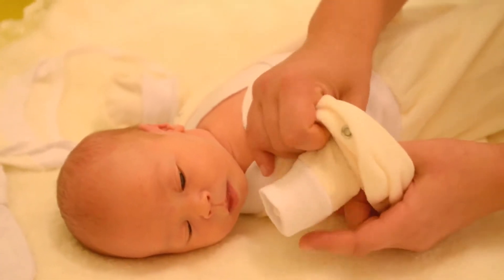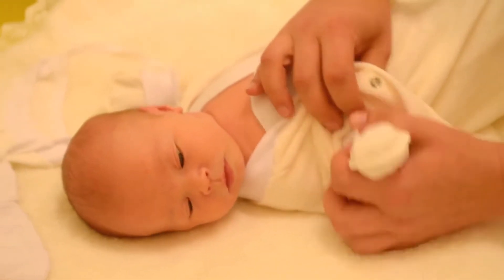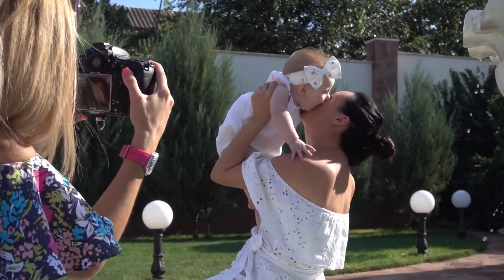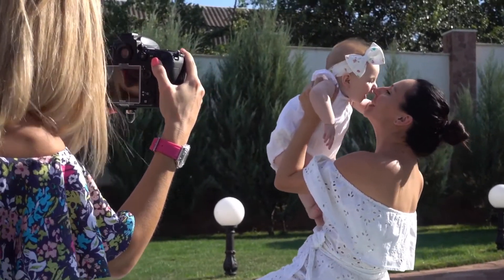Sebamed Baby Cleansing Bar, 3.5-Ounce Boxes (Pack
100% soap-free, mild body cleansing of the delicate baby skin, making it smooth and soft, minimizing the risk of dryness or irritation. All Baby sebamed products are - dye free, paraben free, and formaldehyde free. Also free of phthalates and dioxan Without color additives Kind to the environment-nearly 100% Biodegradable Not tested on animals With the exact same pH as healthy skin - 5.5.